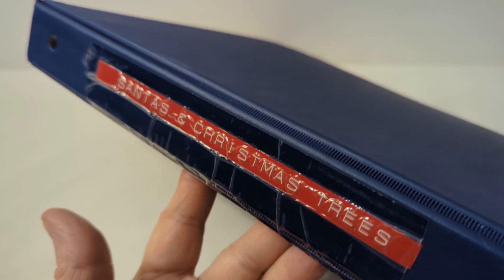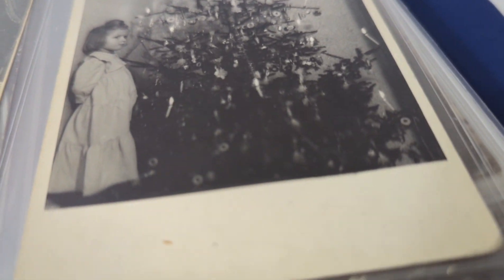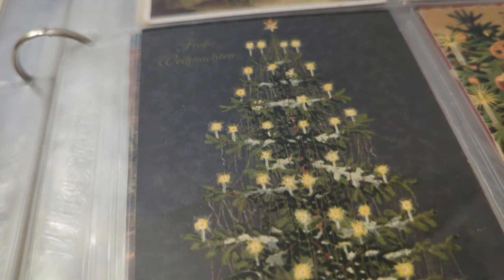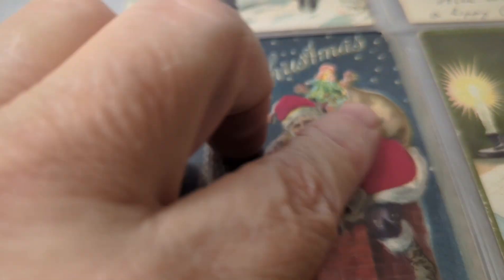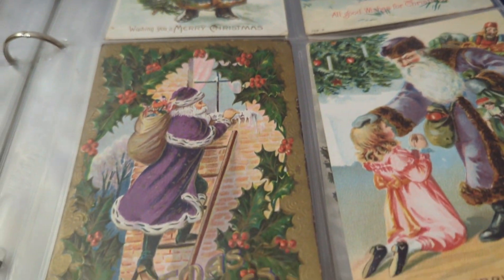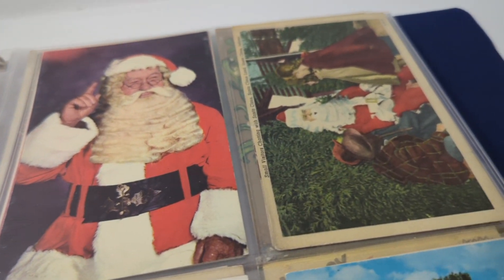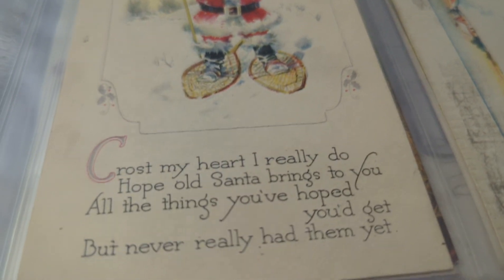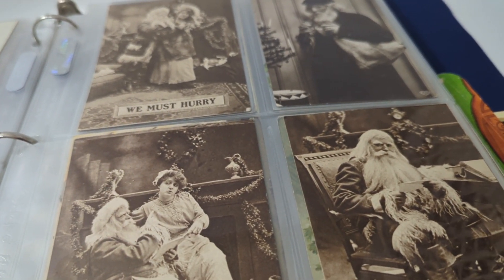Take a look at these Santa Claus and Christmas Tree vintage postcards!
I recently bought another fine collection of vintage postcards in albums from a long time Indiana collector! This whole album contains vintage Santa and Xmas tree postcards.